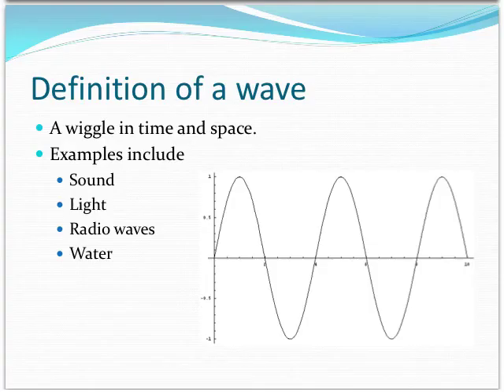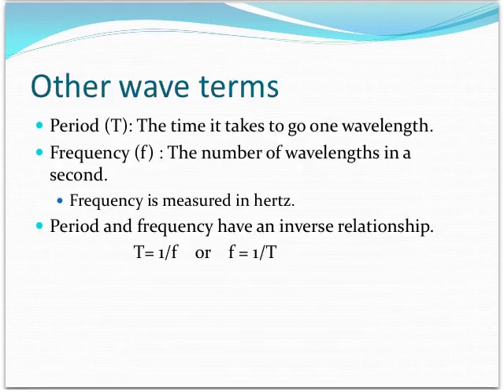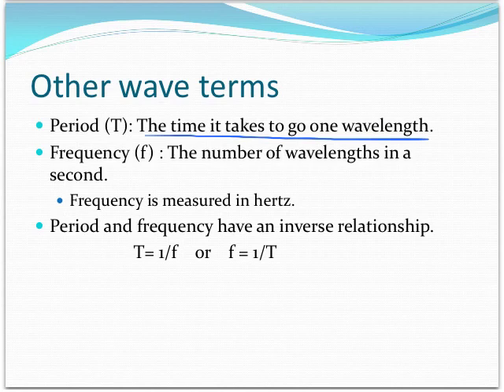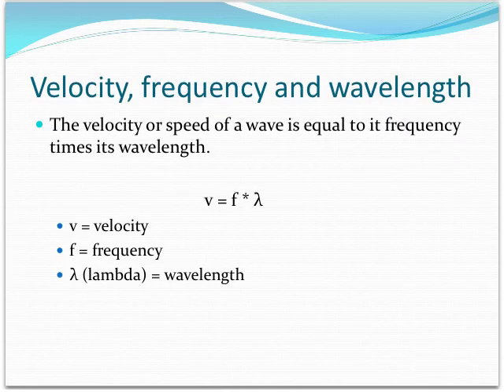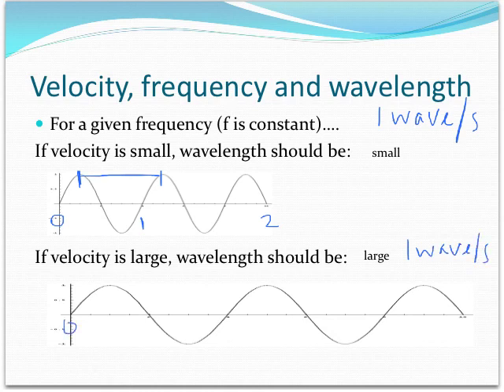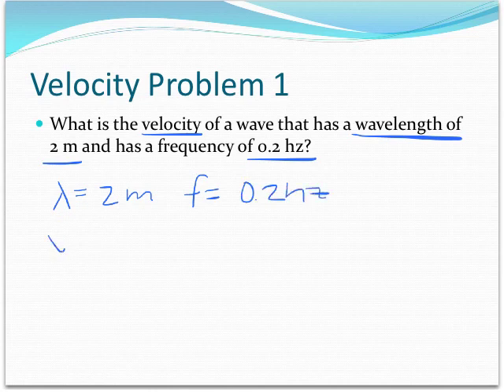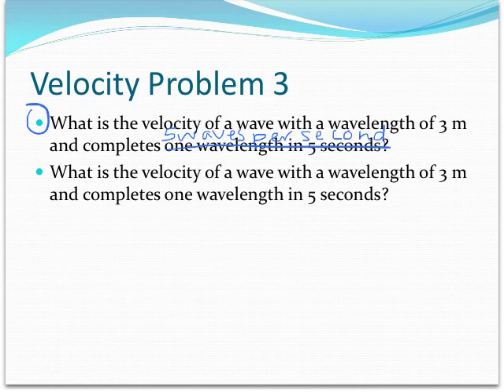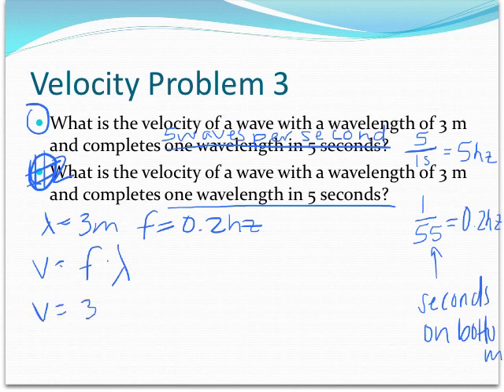Waves and Velocity: Mrs. Pulling's Physics